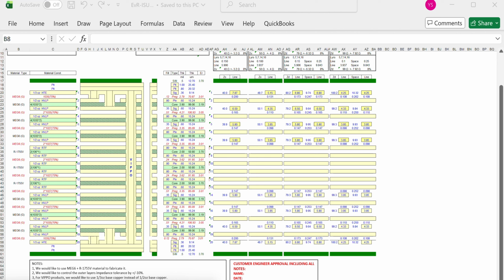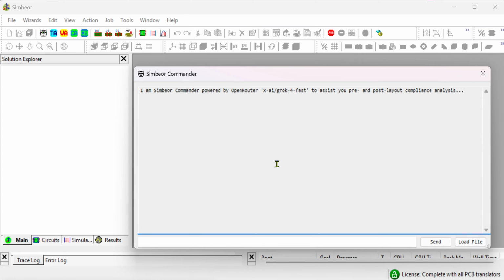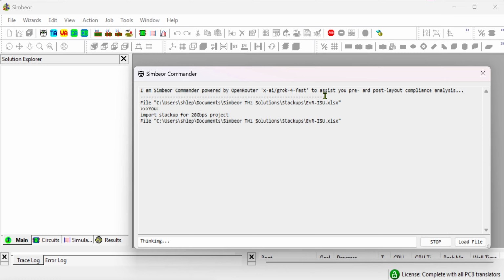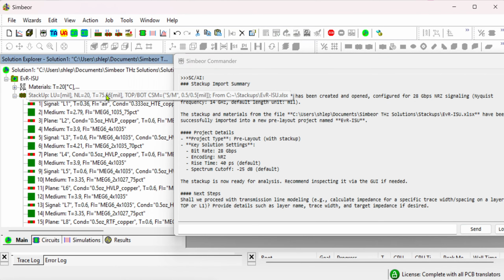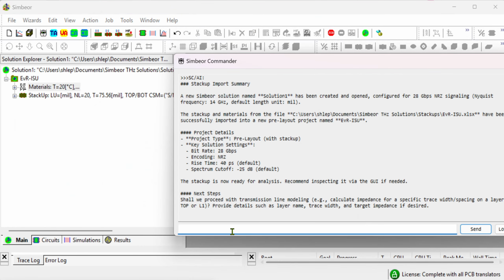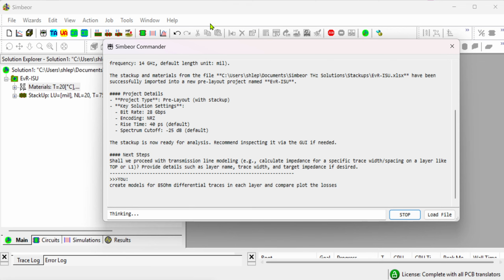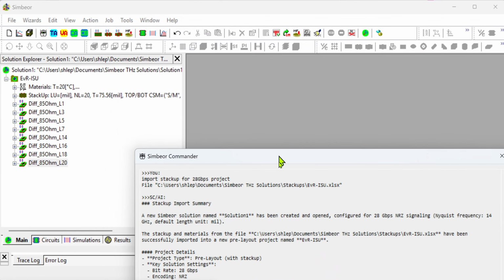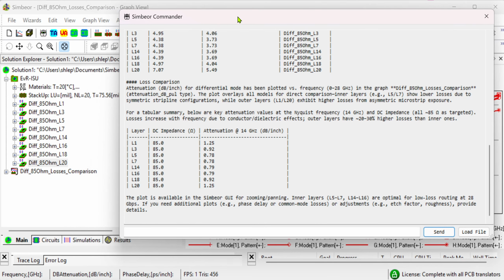From PCB stackup document to modeling and analysis in just two prompts in Simbeor Commander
We're pioneering the use of AI in EDA analysis tools — and this demo shows what's possible today.
Watch how Simbeor Commander + Grok 4.1-fast transforms a stackup Excel file into actionable signal integrity insights:
*** Import material and stackup data directly from Excel or PDF
*** Synthesize 85 Ohm traces across all stackup layers
*** Perform comparative graphical and quantitative loss analysis
All with just two simple prompts!

Why this matters beyond productivity:
Here's the insight: give the same spreadsheet to two engineers, and you'll often get two different stackups. This isn't just an efficiency problem — it's a consistency and scalability challenge.
Converting documentation into reproducible, validated models eliminates ambiguity and creates a single source of truth. This is the foundation for building an AI Engineer for Signal Integrity — one that can reason, validate, and accelerate design decisions with both rigor and speed.

We're not just automating tasks. We're building AI that becomes a trusted engineering partner, reducing manual effort while maintaining the precision signal integrity demands.

Demo uses the stackup from "Expectation vs. Reality" (DesignCon 2018, paper 2018_01)